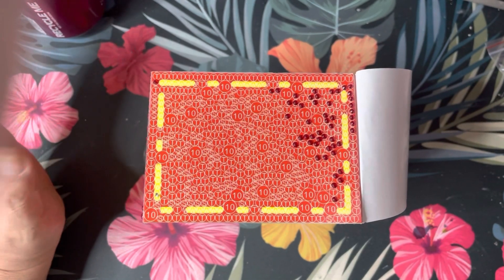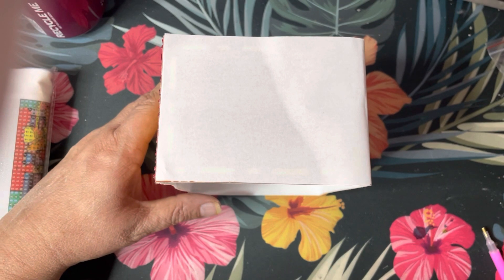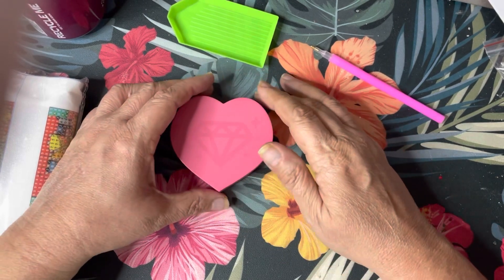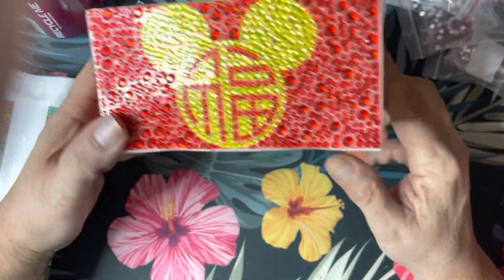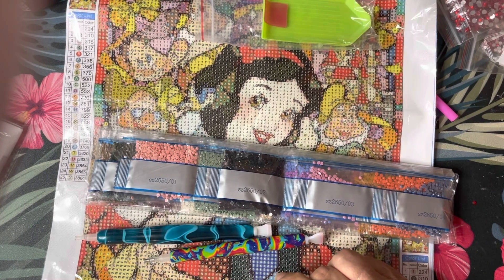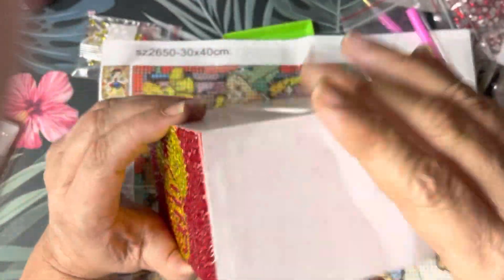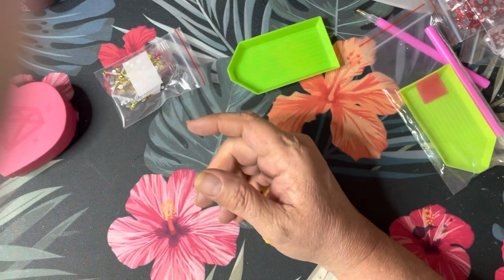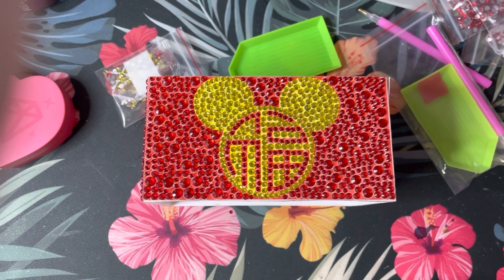New Craft Day Diamond Art Unboxing/Unbagging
CRAFT NEW DAY

Put the event information in the video description column:（Can be used at the same time）
2、SAVE 10% With my code SWEET10

In addition, our store is currently promoting registered members, we hope you can help us share this article so that your audience can see it, thank you very much！